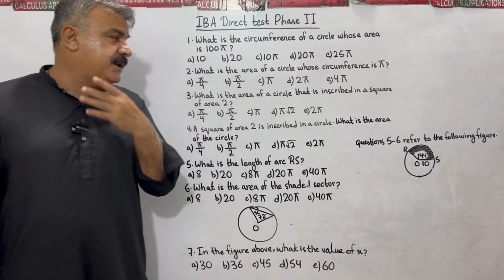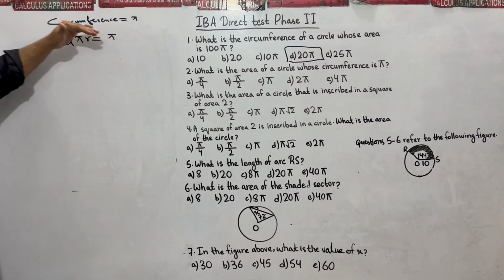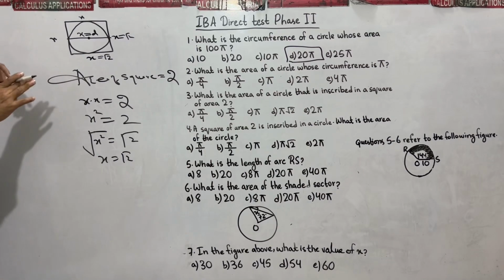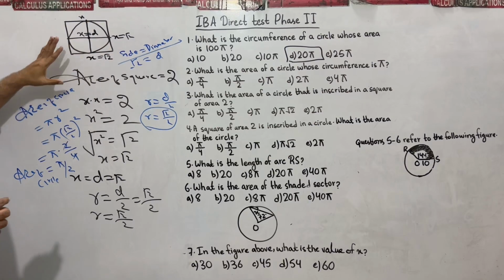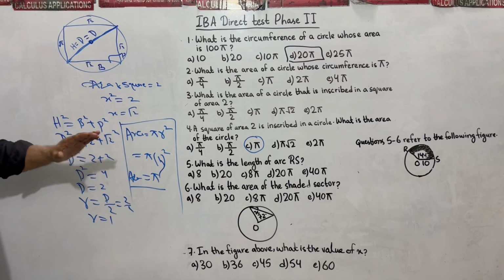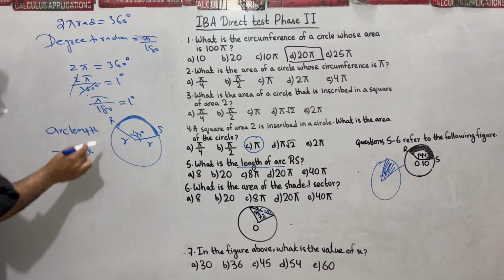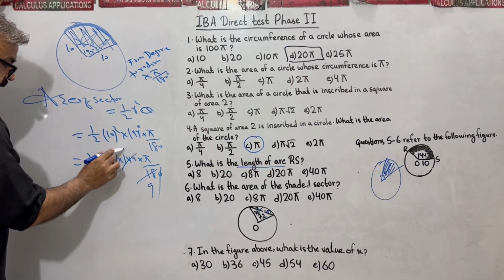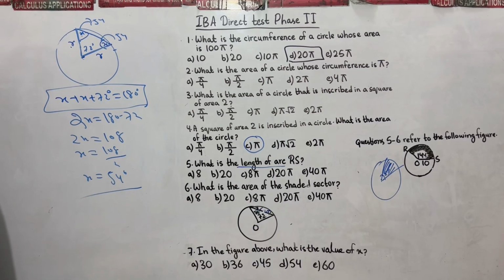IBA Phase-II (8 of 23)